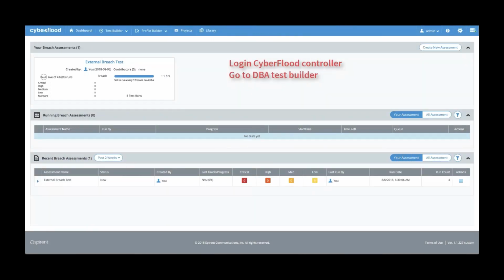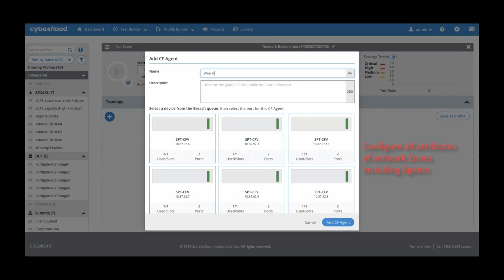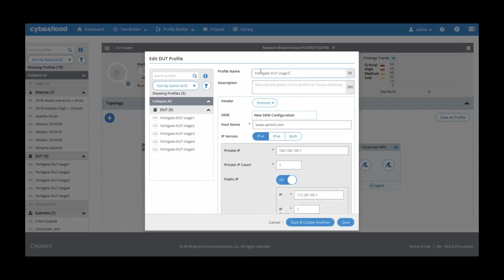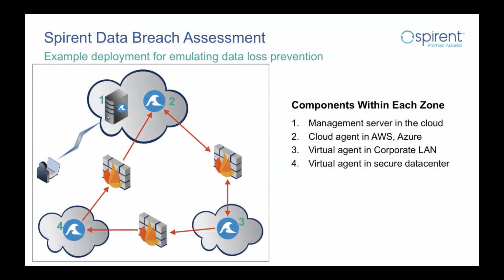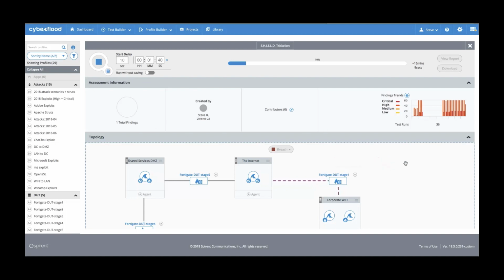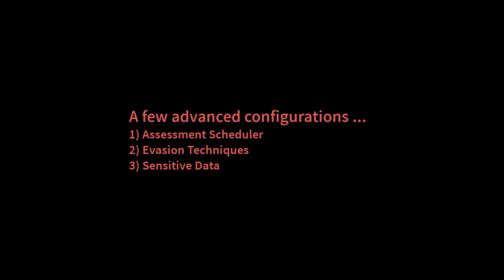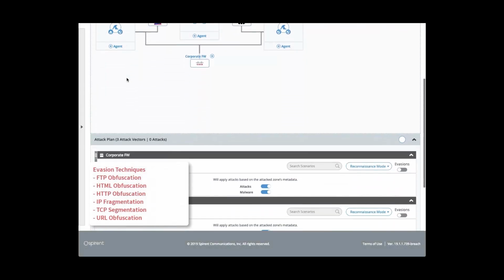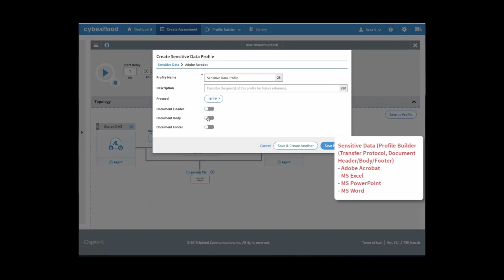CyberFlood Data Breach Assessment Overview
Take a quick look at Spirent’s CyberFlood Data Breach Assessment, bringing continual proactive security assessment to your corporate infrastructure. By validating your security counter measures with real attacks, malware and application traffic, you can find and fix vulnerabilities and stay one step ahead of the bad guys!